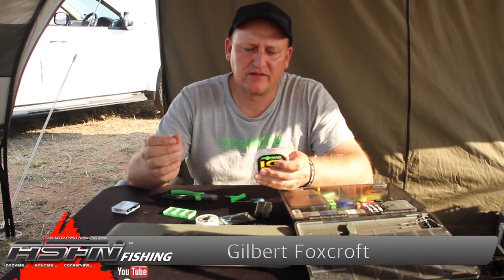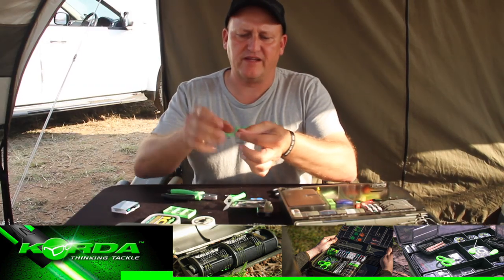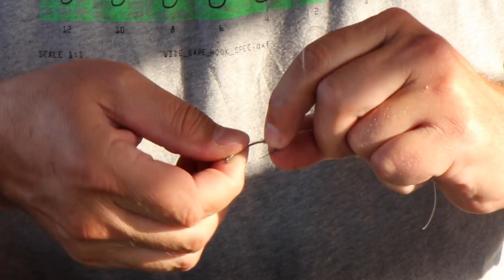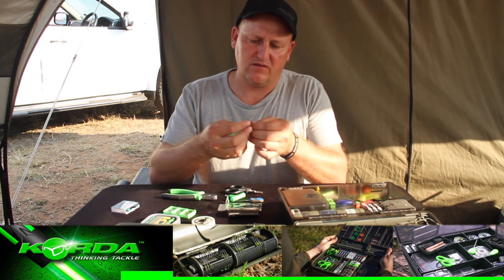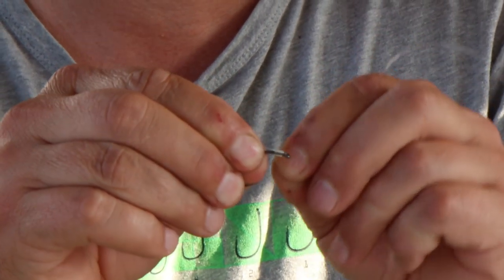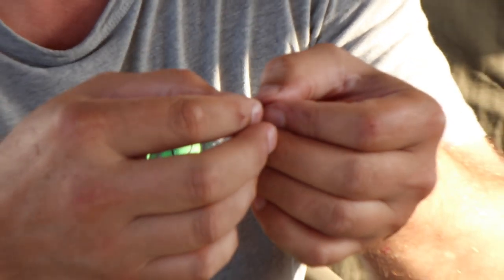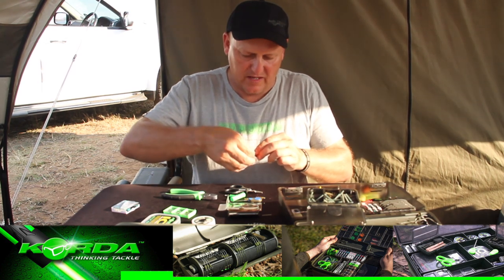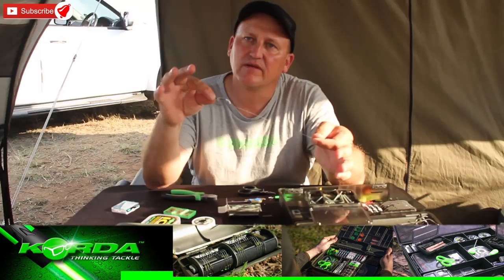Making The IQ D Rig | ASFN Carp